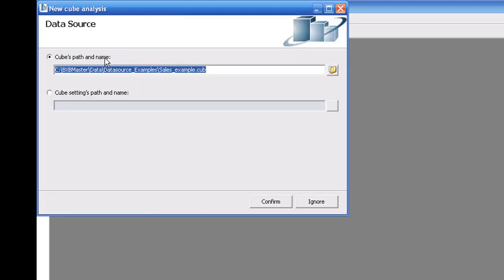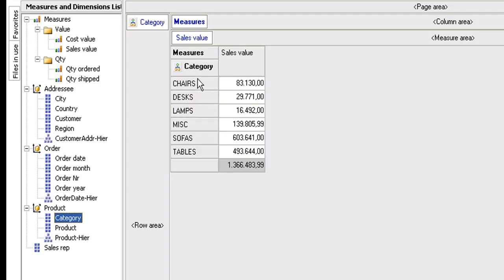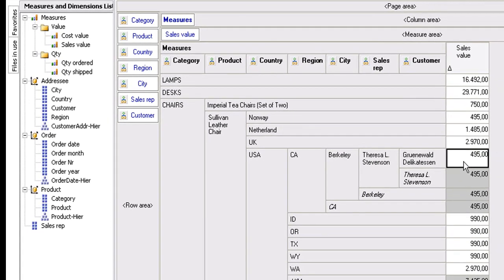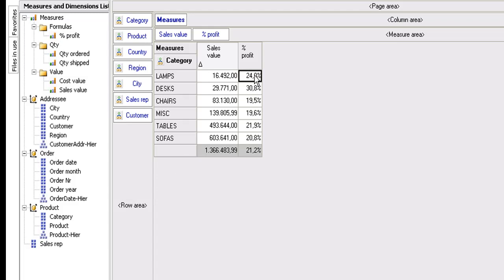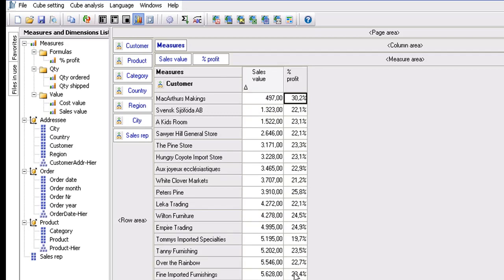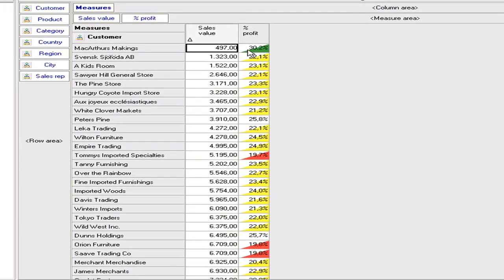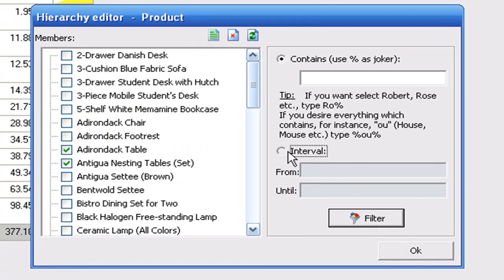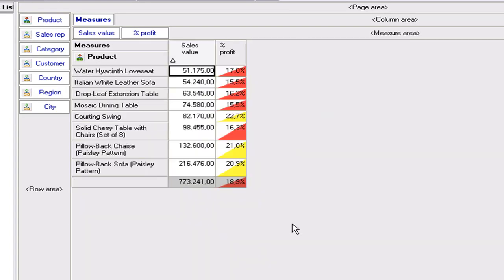BXBmaster - Setting a new analysis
This video shows the features that end user can explore from a previously created cube. Learn how to:
- Explore data through the grid
- Calculated column with formula
- Expand the summary data (drill down)
- Parameterize the color signal indicators
- Filter the data through various options